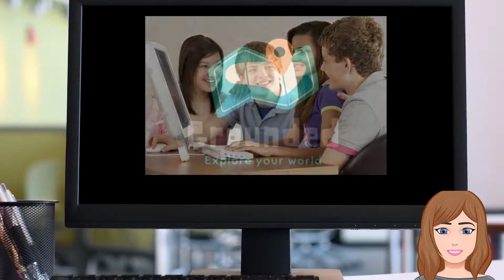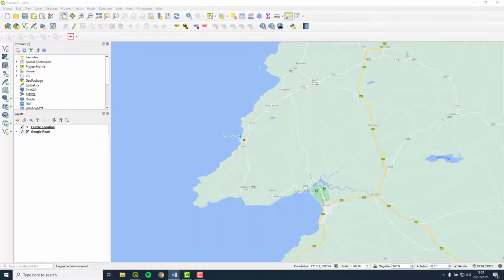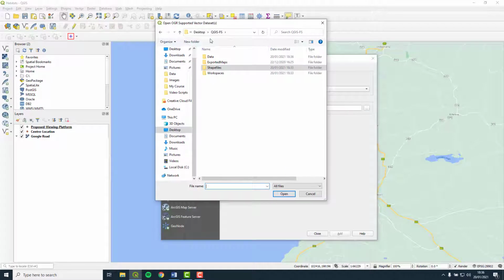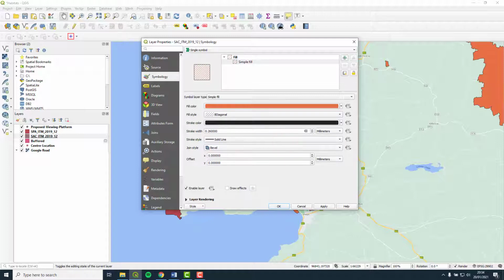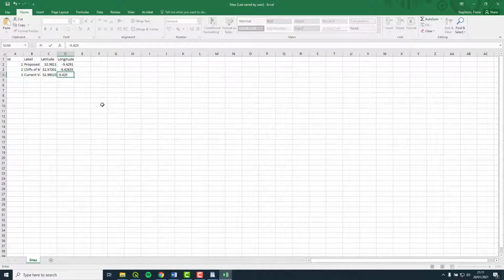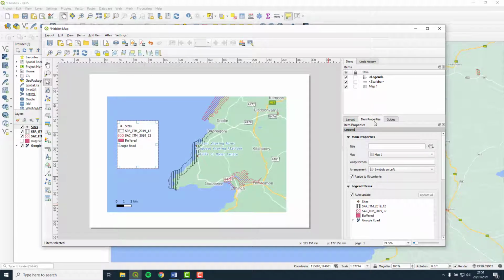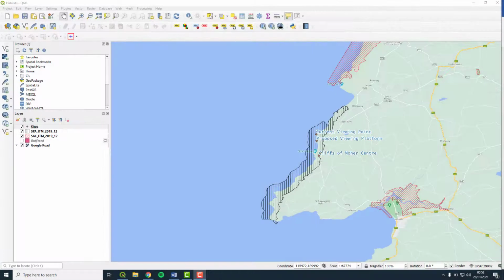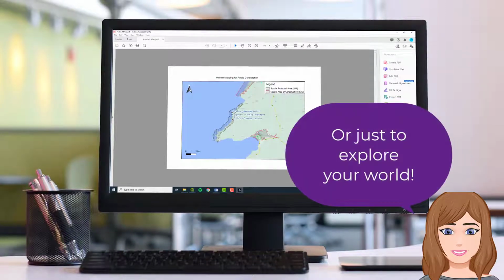QGIS School - Grounded: Lesson 5, Habitat Mapping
Welcome back, this is your final lesson in the Grounded Course!

In this Exercise you will create a habitat map of protected sites. You will edit symbology, add multiple points and create a legend.

Course Information:
Grounded is a free course to teach absolute beginners how to make maps using free QGIS software in five step-by-step videos, all less than 25 mins in length.

The course takes 5 - 10 hours to complete. All you have to do is follow the videos!

For more information as well as the free student manual go